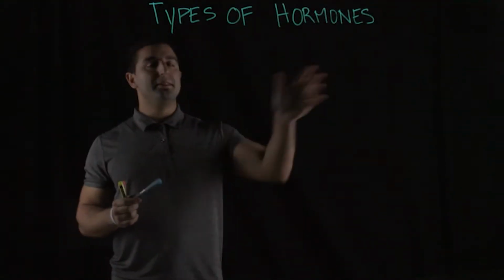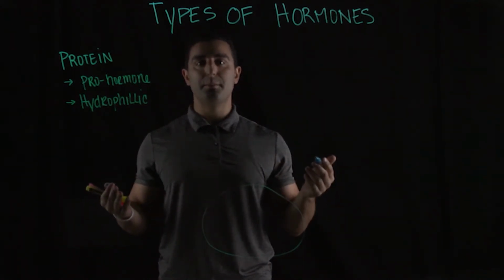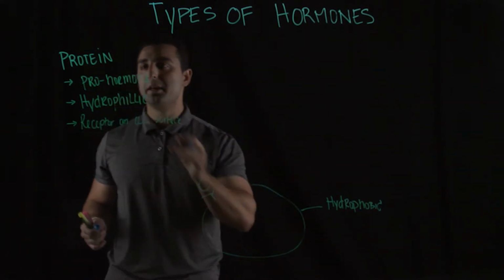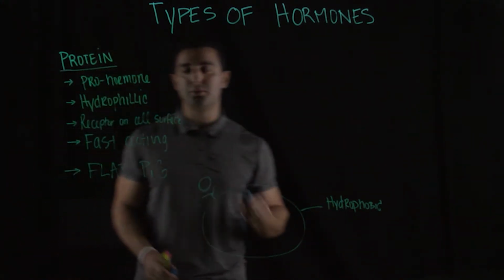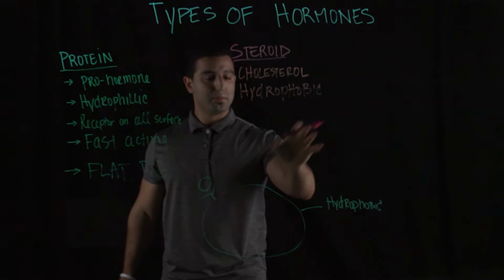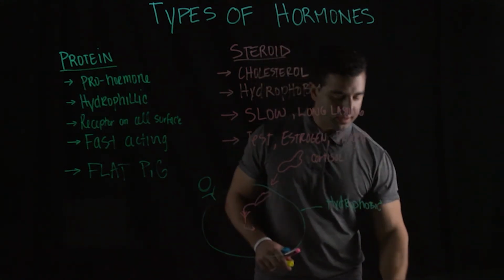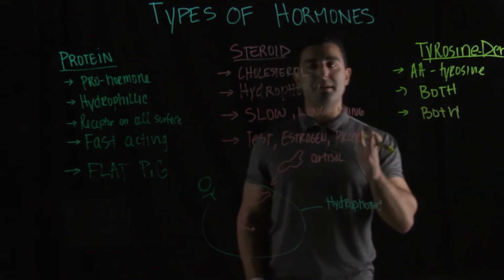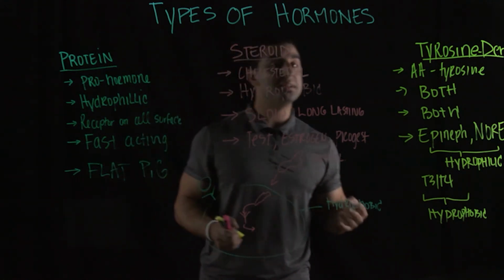Type of Hormones